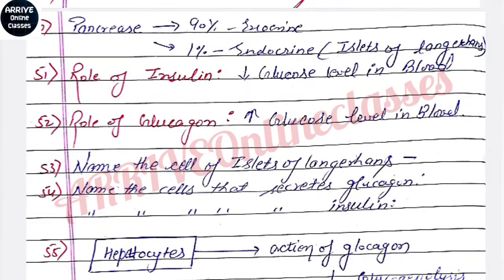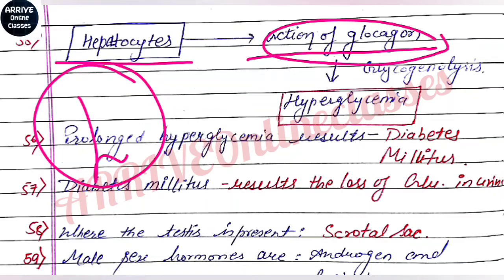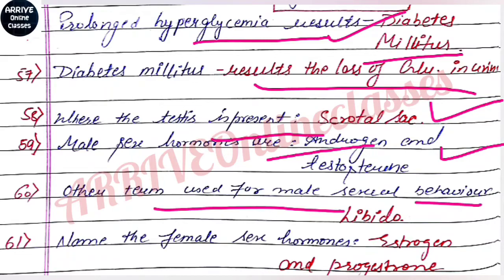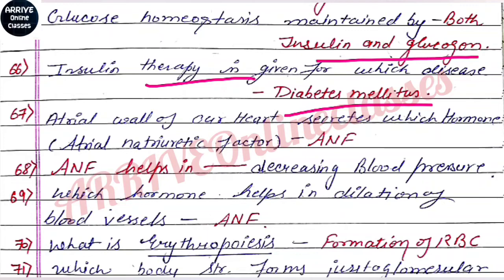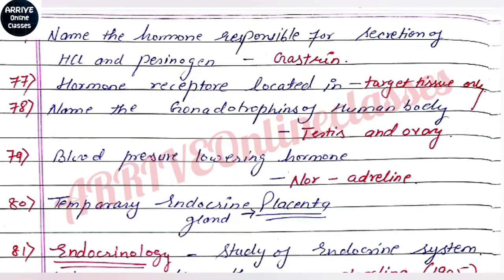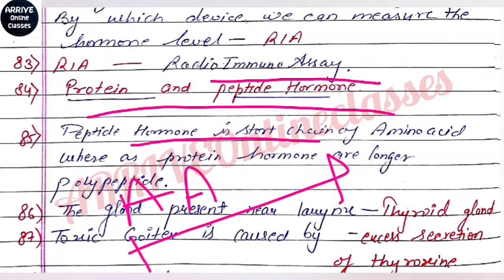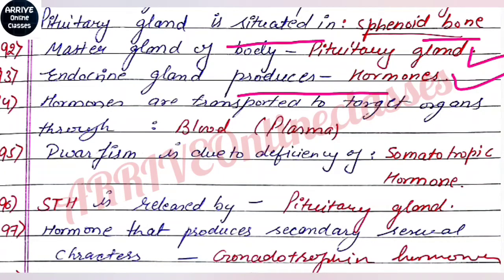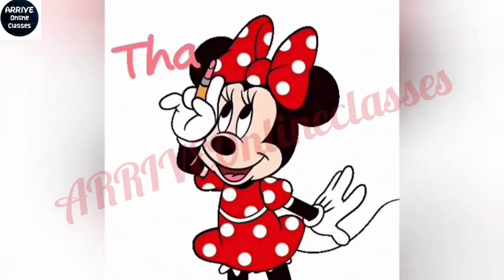Top 100 NCERT based Chapter wise Q (Chemical Coordination & integration) Class-11_ HPTET_ NEET